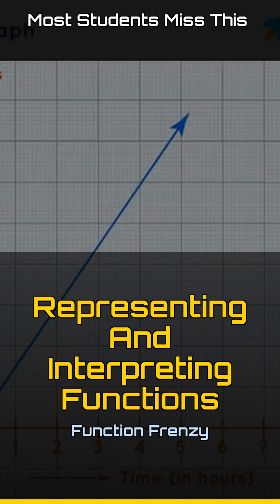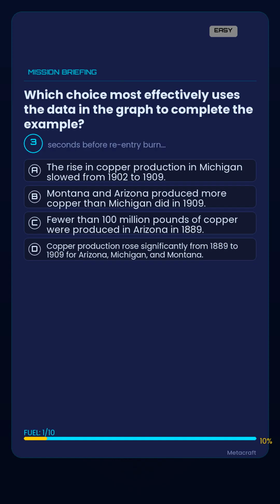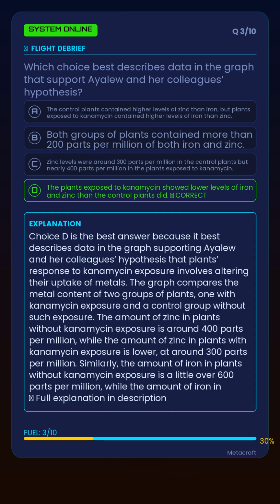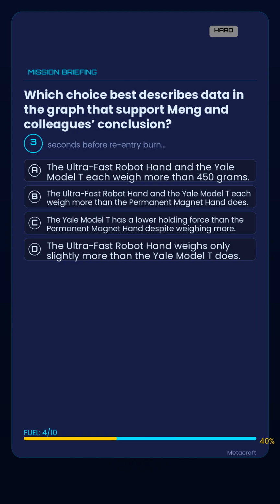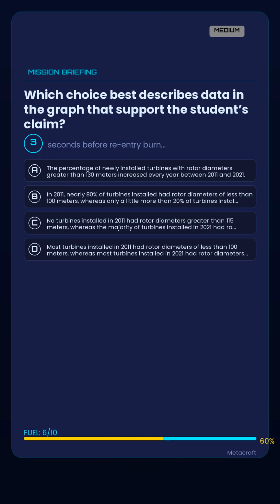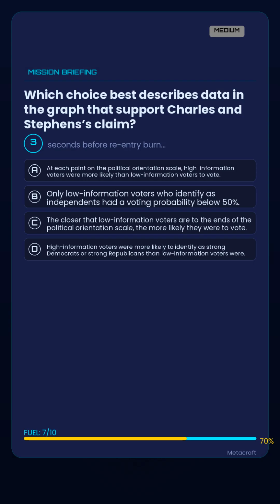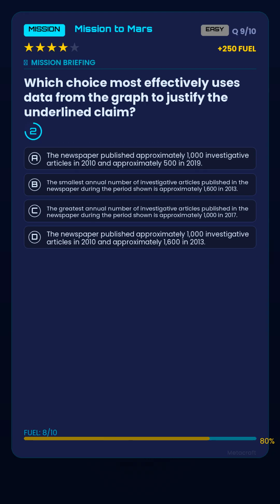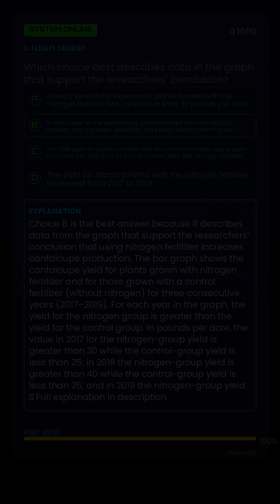Can YOU solve this? Representing and interpreting functions 🧠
🎓 SAT Prep Quiz: Representing and interpreting functions
🎨 Theme: Mission to Mars

Q1. Which choice best describes data in the graph that support the team’s conclusion?
✅ Answer: B. Artifacts L5_239 and K3_18 were exposed to temperatures of approximately 550°C and 650°C, respectively.
💡 Choice B is the best answer. Campfires typically reach over 400°C, so human artifacts that were exposed to temperatures higher than this may indicate some human control over fire. Choice A is incorrect. This choice misreads the graph. Neither artifact K3_9 nor K5_106 was exposed to temperatures above even 200°C. Choice C is incorrect. This choice doesn’t support the claim. Campfires typically reach over 400°C, so exposure to temperatures of 100°C wouldn’t demonstrate exposure to fire. Choice D is incorrect. This choice doesn’t support the claim. Both artifacts K3_9 and K5_106 were exposed to temperatures of less than 200°C. Since campfires typically reach over 400°C, this wouldn’t demonstrate exposure to fire.

Q2. Which choice most effectively uses the data in the graph to complete the example?
✅ Answer: D. Copper production rose significantly from 1889 to 1909 for Arizona, Michigan, and Montana.
💡 Choice D is the best answer. The text asks us to provide examples of several states that saw rapid growth in copper production from the 1890s onward. The graph depicts Arizona, Michigan, and Montana all experiencing such rapid growth during this time period. Choice A is incorrect. The claim is about states experiencing rapid growth in copper production. This statement only discusses one state and does not provide evidence of rapid growth—in fact, it discusses a slow-down of growth. Choice B is incorrect. The claim is about states experiencing rapid growth in copper production, and this statement provides a comparison of production rates between states, rather than an example of rapid growth. Choice C is incorrect. The claim is about several states experiencing rapid growth in copper production. This statement only discusses one state and does not provide evidence of growth in copper production.

Q3. Which choice best describes data in the graph that support Ayalew and her colleagues’ hypothesis?
✅ Answer: D. The plants exposed to kanamycin showed lower levels of iron and zinc than the control plants did.

Q4. Which choice most effectively uses data from the graph that support the student’s assertion?
✅ Answer: A. Between 1970 and 2000, the median age of first marriage rose more sharply for men in England and Wales than it did for men in the United States.
💡 Choice A is the best answer. The student concluded that country-specific factors influence changes to median age of first marriage. This choice describes a time period when the rate of change differed between countries, suggesting that country-specific factors may have played a role in these changes. Choice B is incorrect. This choice misreads the graph. The median age of first marriage was consistently higher fo...